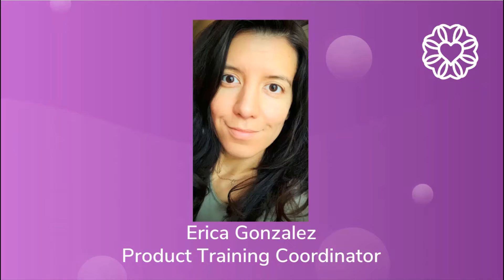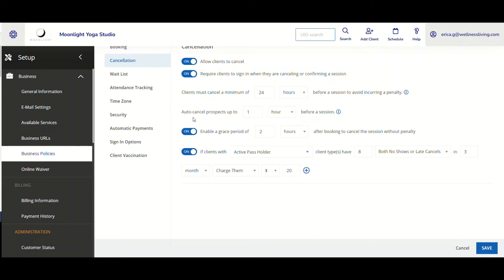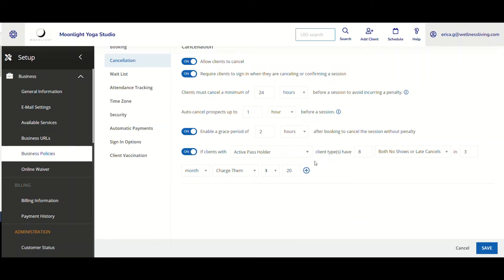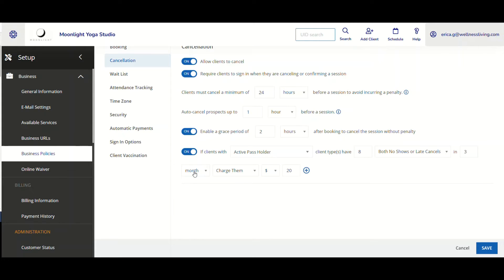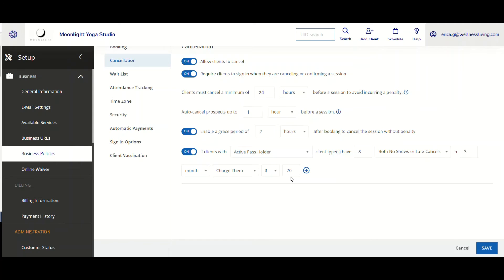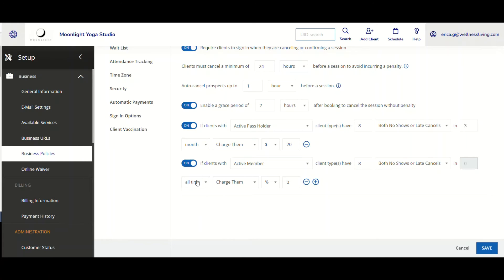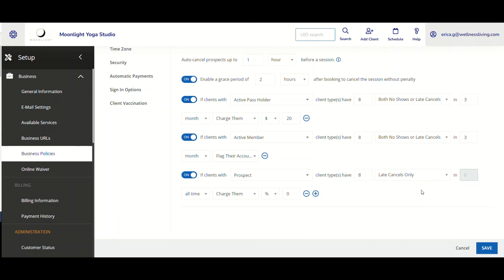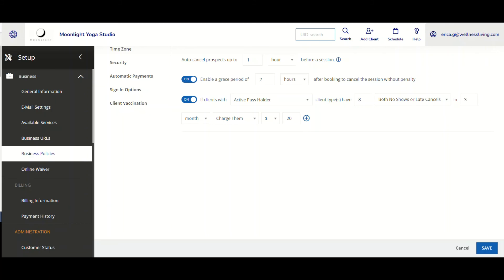Customization on Late Cancel and No Shows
Businesses can now customize, based on client types, of clients whom are late, cancel or do not show to a service.

0:00 Introduction
0:17 Customizing Late Cancel and No Shows
4:37 Benefits for Businesses
4:59 Outro